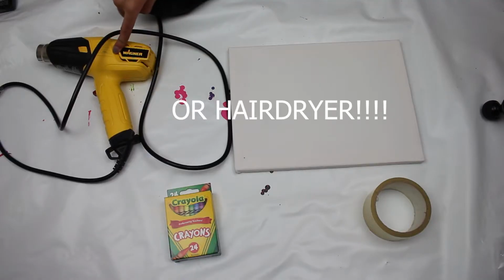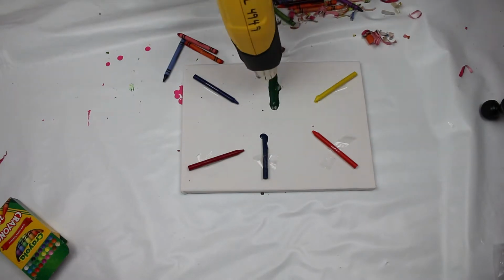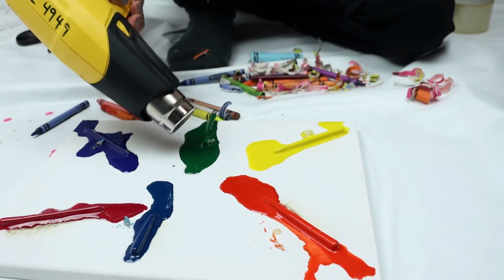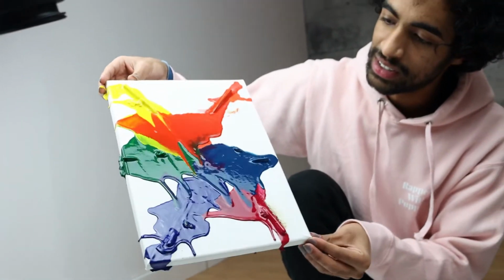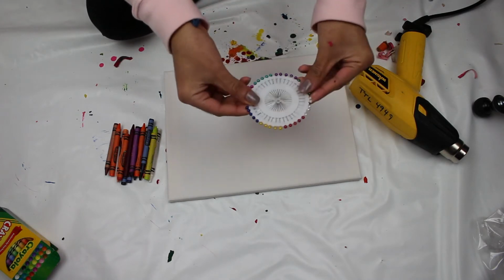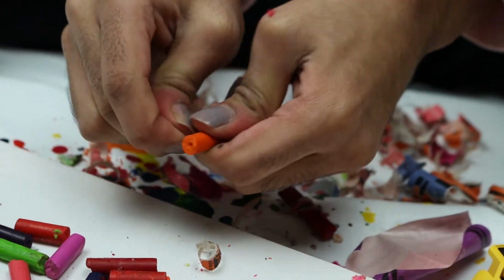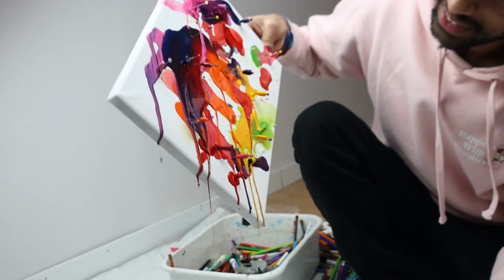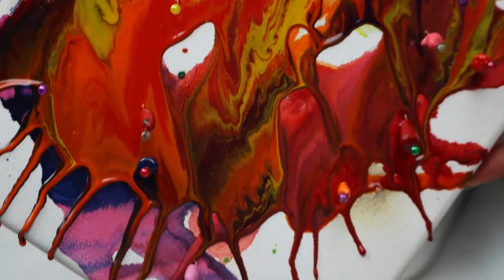How to Make Melted Crayon Art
This Video teaches you how to make melted crayon art you're going to need
hairdryer/heatgun
Crayons
Pins
Tape
lots of fun give it a try